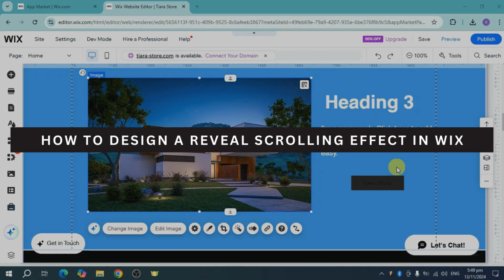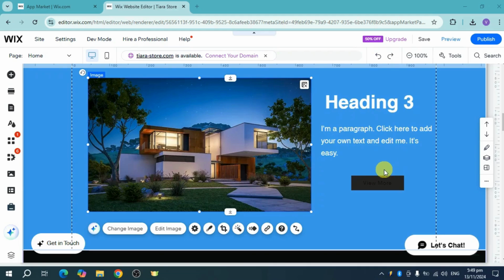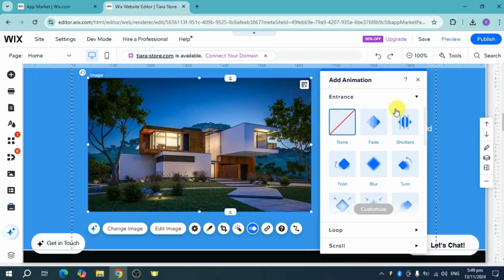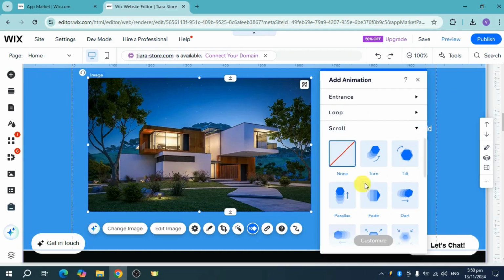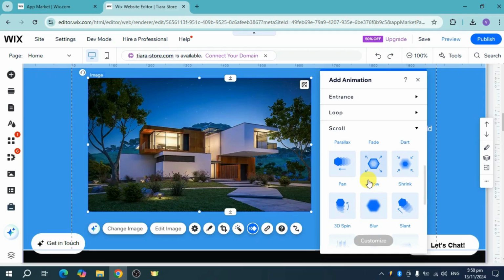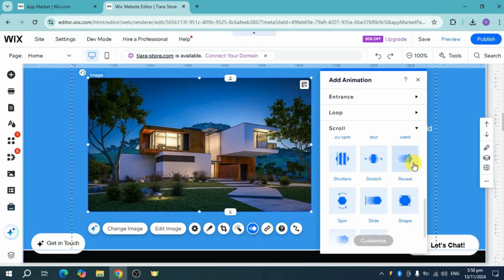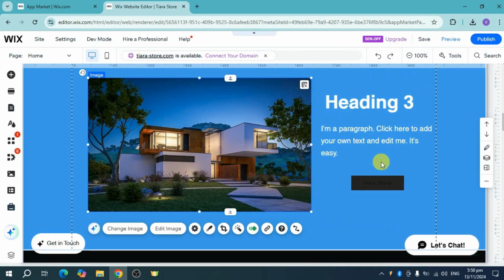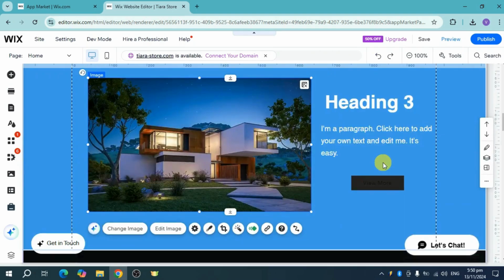How to Design a Reveal Scrolling Effect in Wix | Wix Tutorial (2027)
Want to add an eye-catching scrolling animation to your Wix site? The reveal scrolling effect allows elements to appear dynamically as users scroll through your page, creating an engaging browsing experience. This tutorial will guide you through designing a reveal scrolling effect in Wix.

In this tutorial, you’ll learn:
How to enable scrolling effects on specific elements.
Step-by-step instructions for applying and customizing the reveal effect.
Tips for balancing animations to enhance user experience without overwhelming visitors.

Make your site dynamic—follow these steps to design a reveal scrolling effect in Wix!

00:00:00 Introduction
00:00:10 Add Animation to Image
00:00:20 Explore Animations and Effects
00:00:35 Customize Animation Previews
00:00:45 Design a Reveal Scrolling Effect in Wix